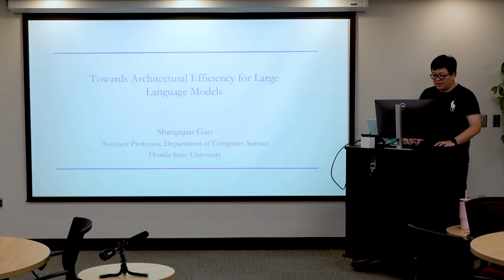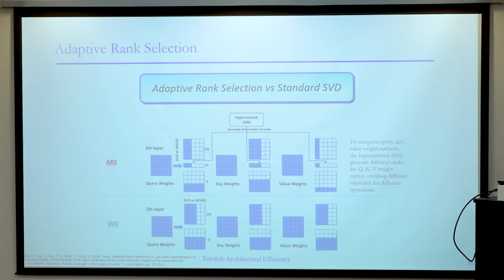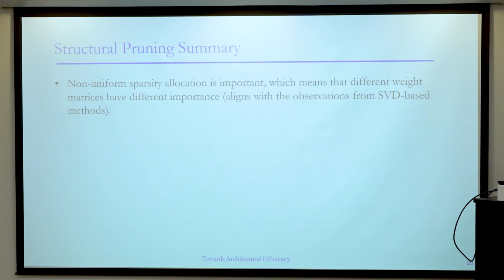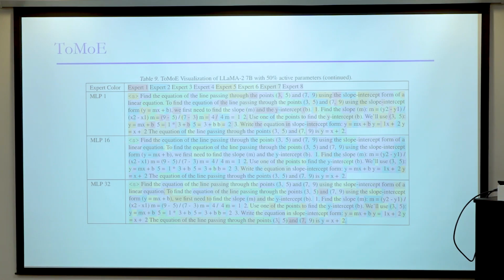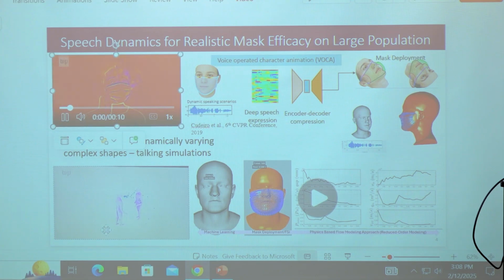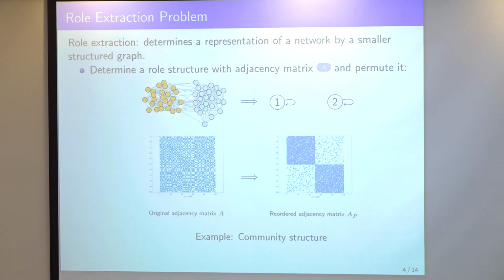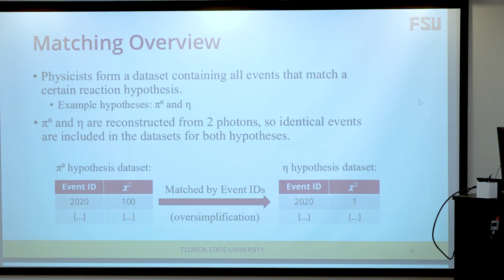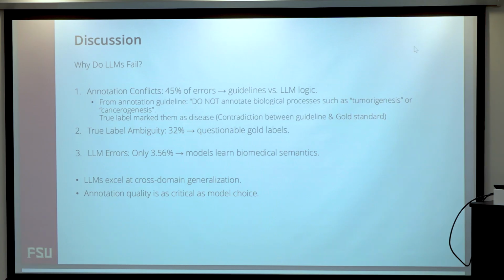2025 Empowering Minds Through Data Science and Machine Learning Symposium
An event hosted by the FSU Libraries, the Empowering Minds Through Data Science and Machine Learning Symposium showcases exciting data science and machine learning research done by FSU students. The symposium is a unique networking opportunity, allowing connections between students and faculty with similar interests.

This event took place February 12th, 2025 in the Bradley Reading Room in Strozier Library. It is presented here in a lightly edited format for clarity.